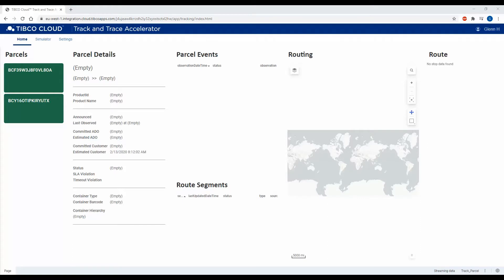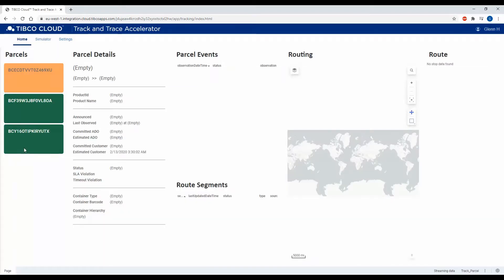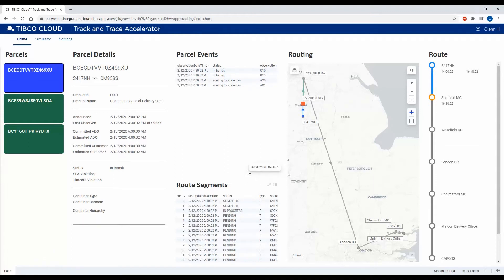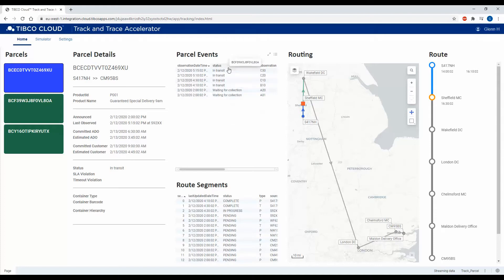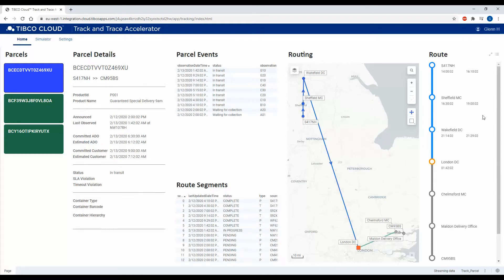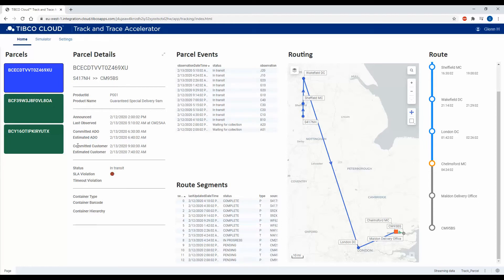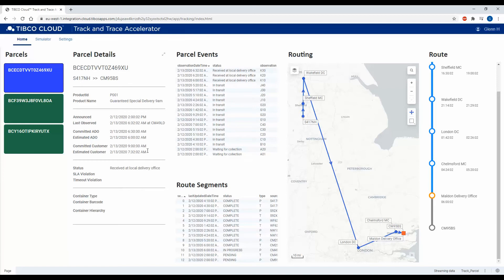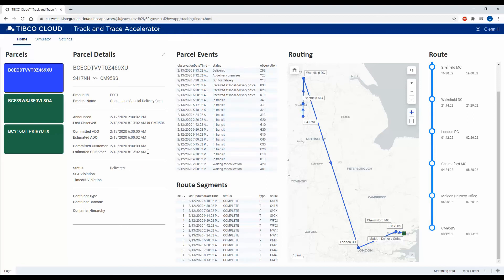TIBCO Accelerator: Track and Trace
The track and trace logistics solution consist of components that allow for the tracking of packages and parcels through a delivery lifecycle. It contains a decision table-managed state model combined with real-time tracking by processing announcement and observation events.

This Track and Trace Accelerator is a reference architecture for a new generation tracking technology based on event processing software.